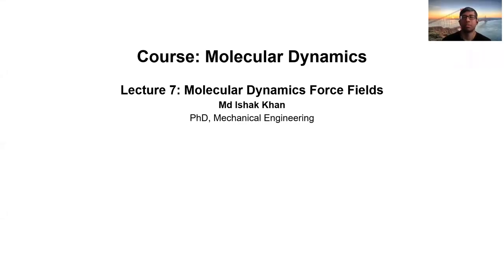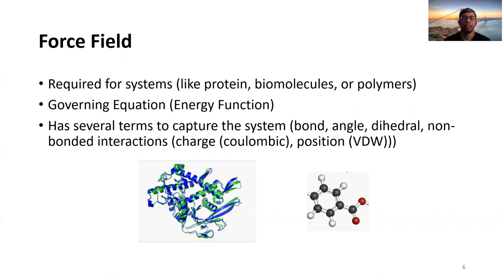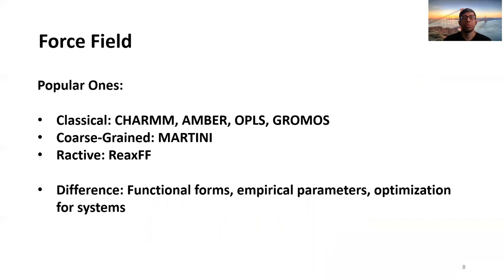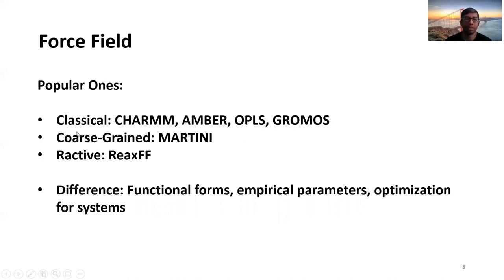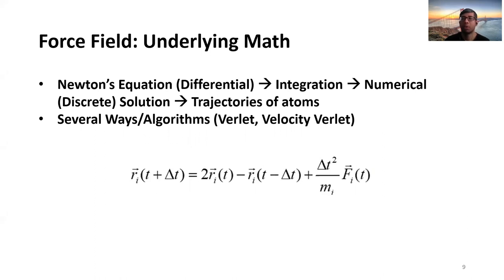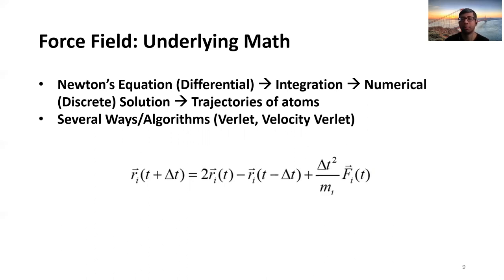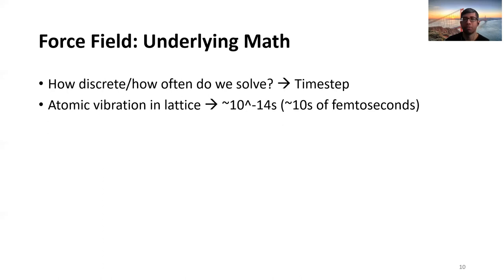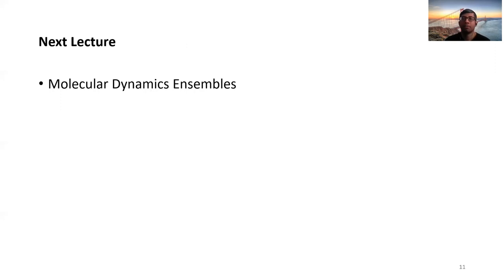MD Simulation Lecture 7: Force Fields